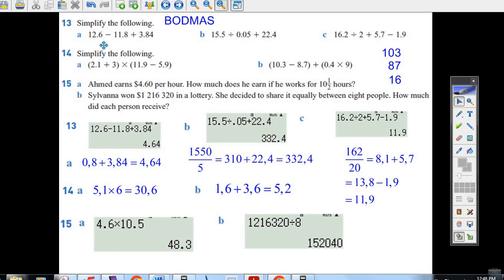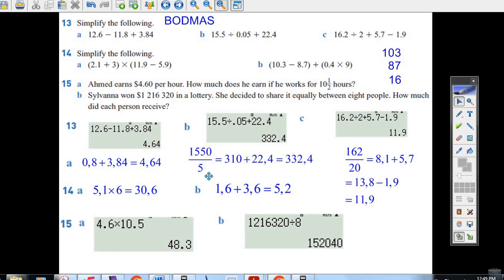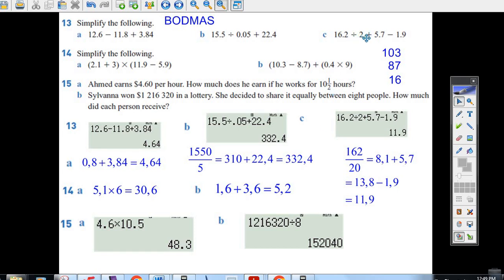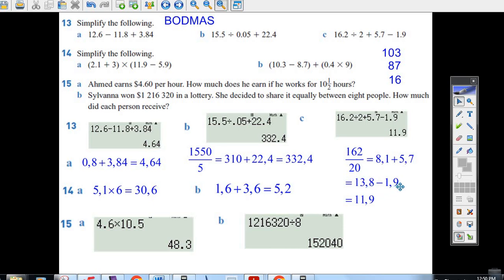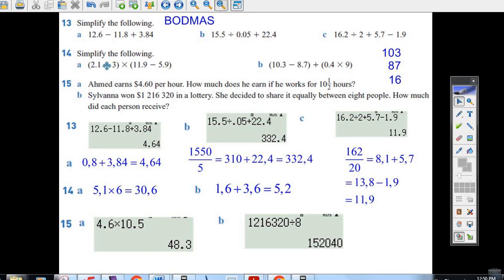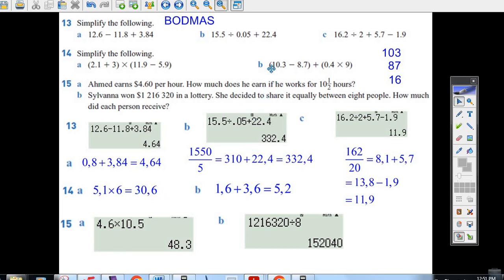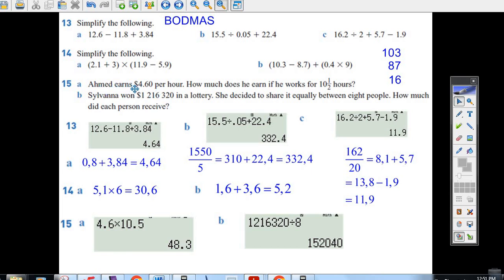Q13 to Q15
Gr 9 Fraction revision